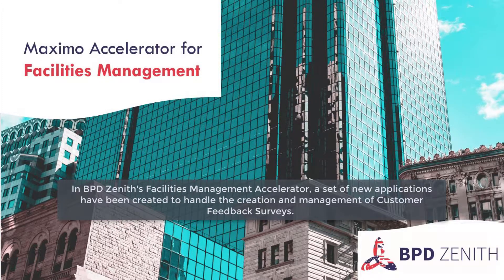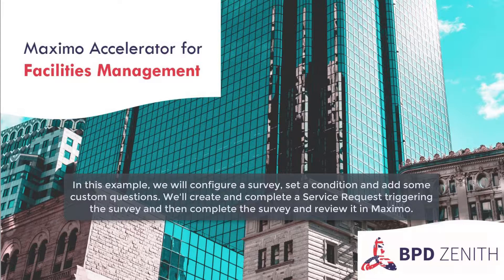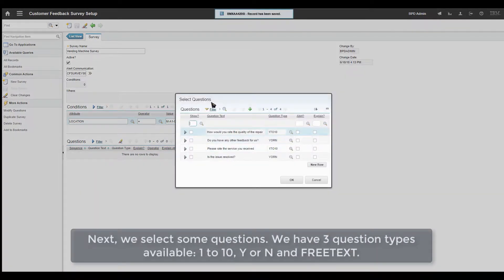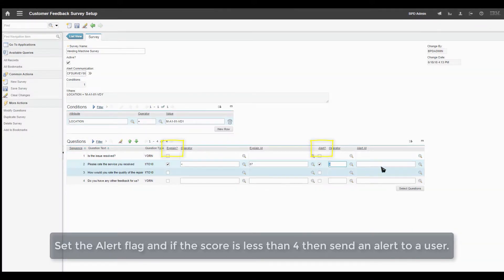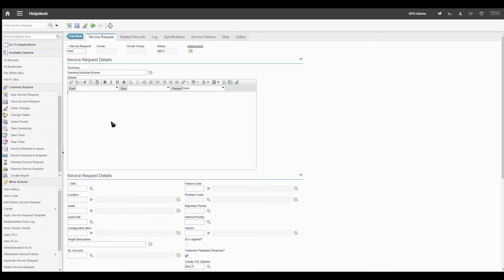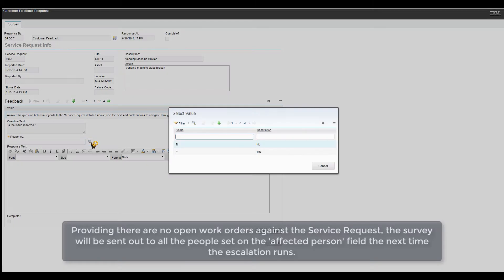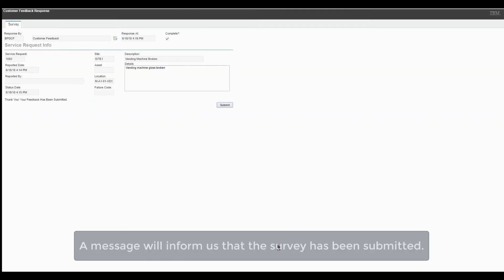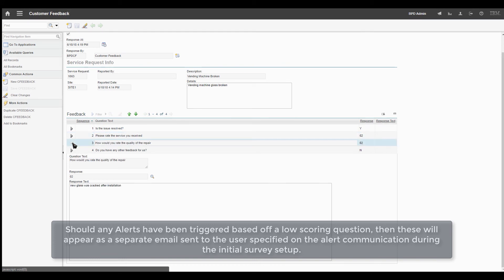Maximo Accelerator for Facilities Management - Customer Feedback Surveys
The BPD Maximo Accelerator for Facilities Management introduces a set of new applications to handle the creation and management of Customer Feedback Surveys.

In this example, we will configure a survey, set a condition and some custom questions. Next we will create and complete a Service Request triggering the survey to be sent.  Then we will complete the survey and review it in Maximo.